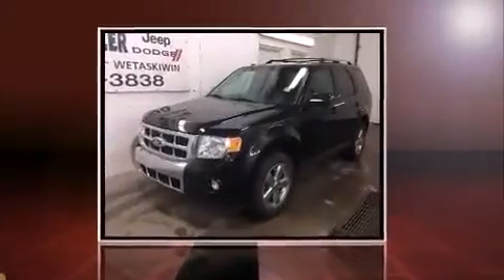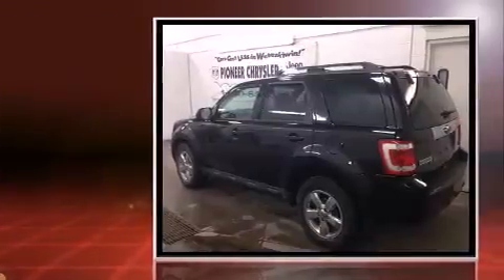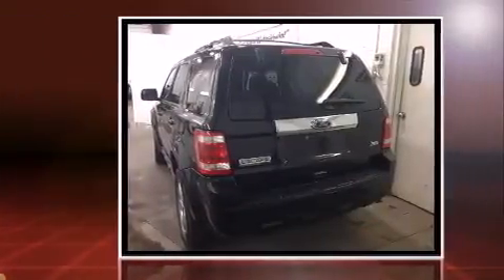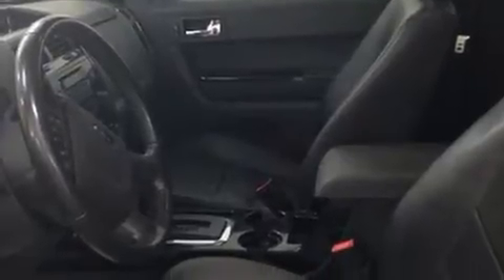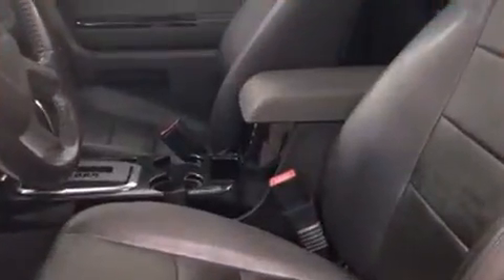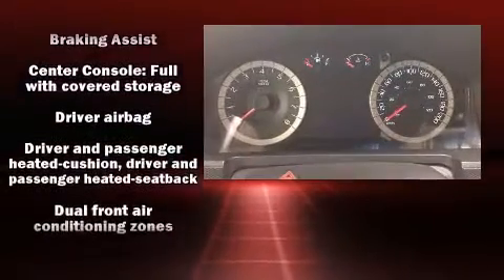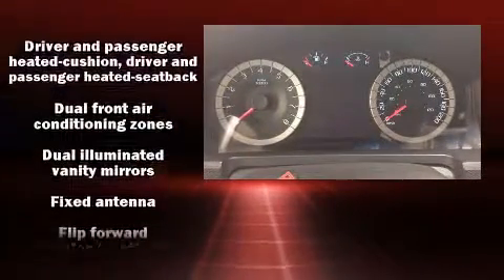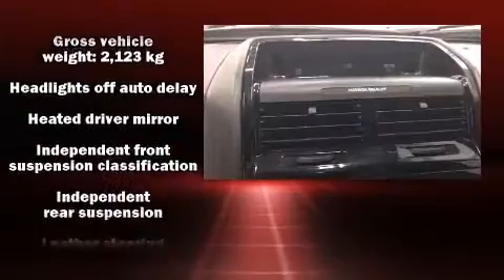2011 Ford Escape Limited 3.0L in Wetaskiwin, AB T9A 2B2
Pioneer Chrysler
3920 56 Street
in Wetaskiwin, AB T9A 2B2

Load your family into the 2011 Ford Escape. It features an automatic transmission, 4-wheel drive, and a 3 liter 6 cylinder engine. A wealth of standard features means that you no longer have to sacrifice. Such as remote keyless entry, a rear window wiper, a built-in garage door transmitter, an automatic dimming rear-view mirror, heated seats, heated door mirrors, an overhead console, and power windows. Features such as automatic climate control and leather upholstery prove that economical transportation does not need to be sparsely equipped. For drivers who enjoy the natural environment, a power moon roof allows an infusion of fresh air. Ford also prioritized safety and security by including: head curtain airbags, front SIDE impact airbags, traction control, brake assist, ignition disabling, and ABS brakes. For added security, dynamic Stability Control supplements the drivetrain. You will have a pleasant shopping experience that is fun, informative, and never high pressured. Please don't hesitate to give us a call.